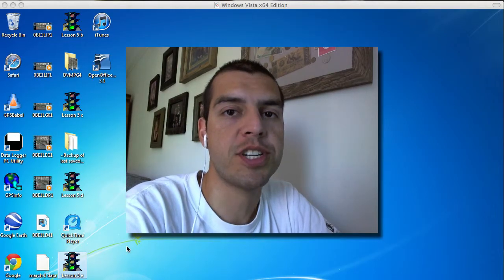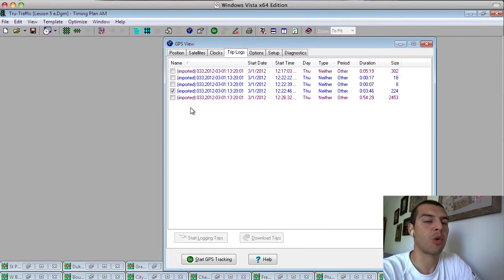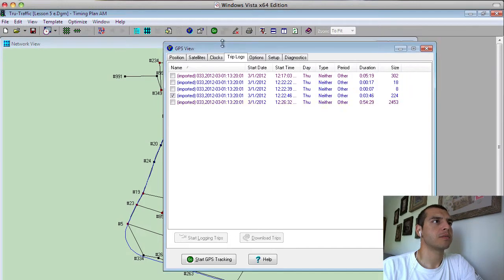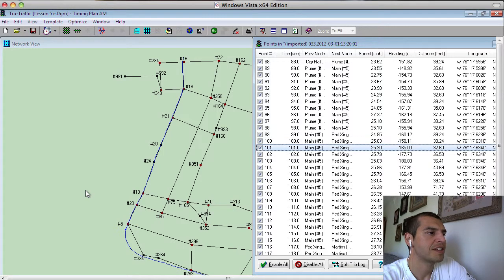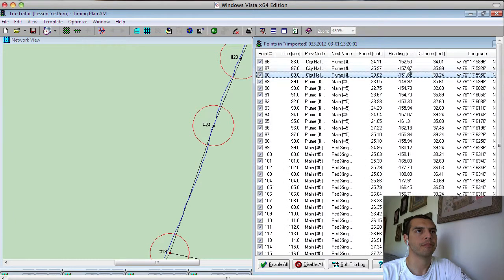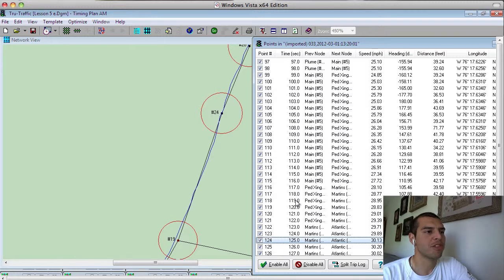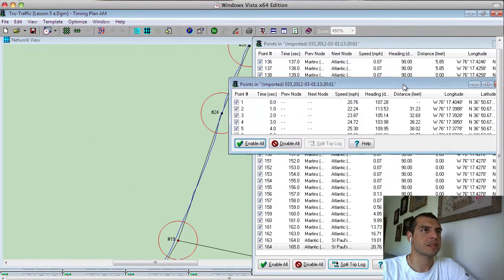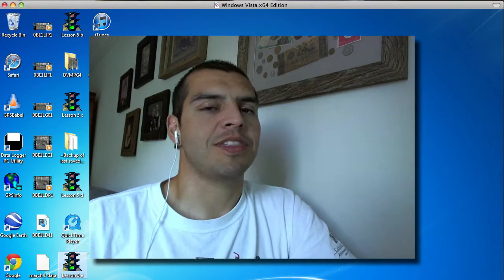TruTraffic looking at your gps points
Going over how to look at your GPS points in a little more detail.